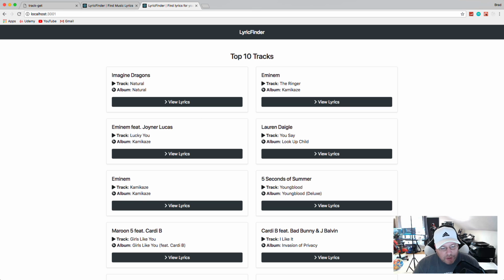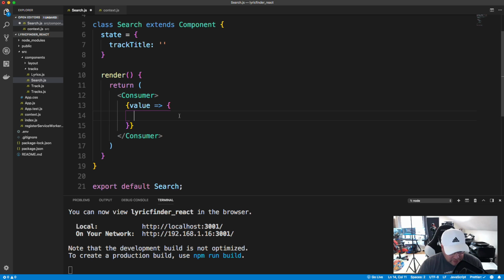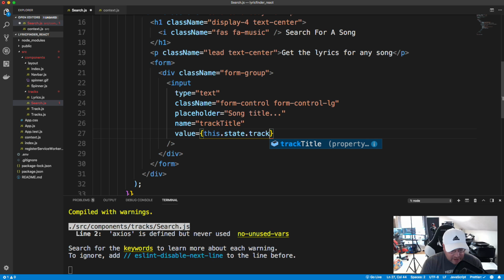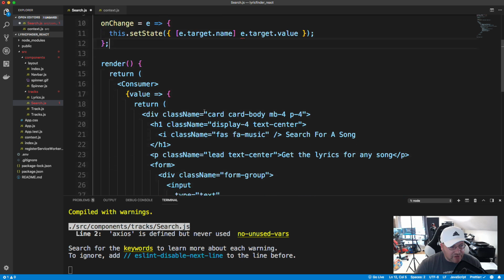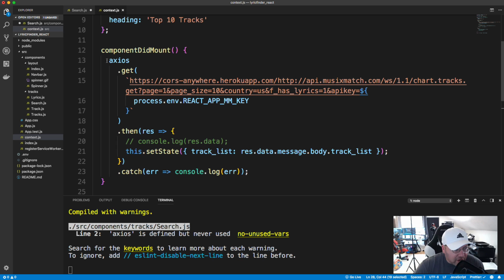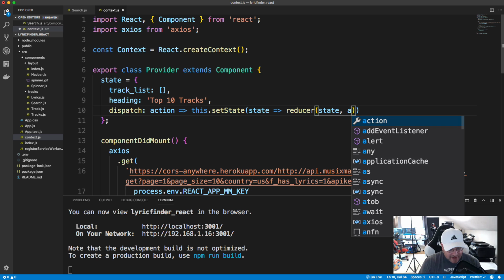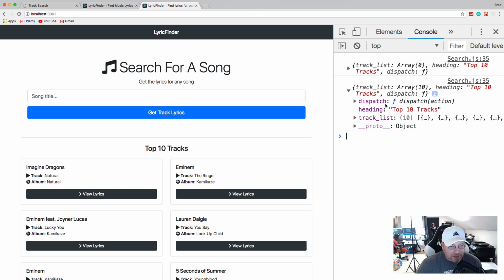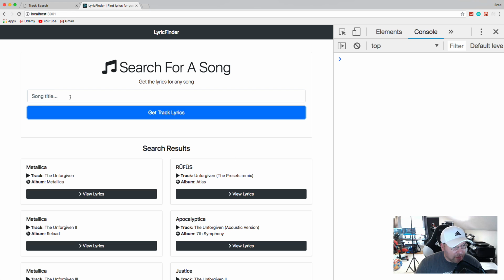Lyric Search App With React & Context API [3] - Search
In this part of the project we will build the search component and the ability to dispatch an action to the reducer in our context to update the track list in the state with the search results. This is video 3 of 3